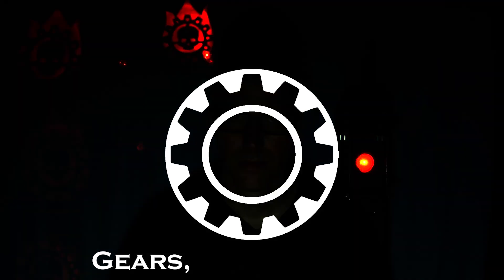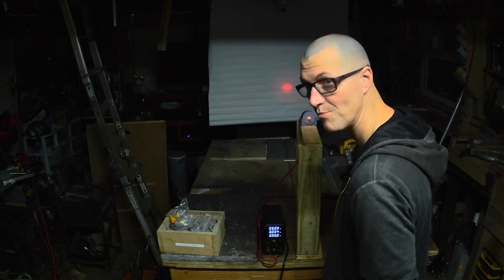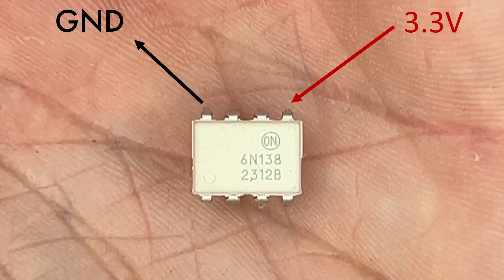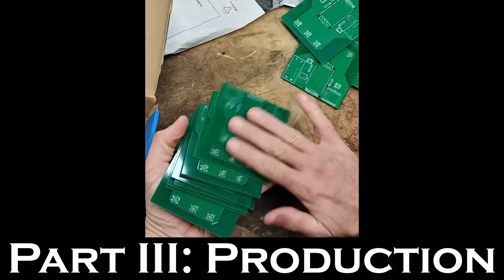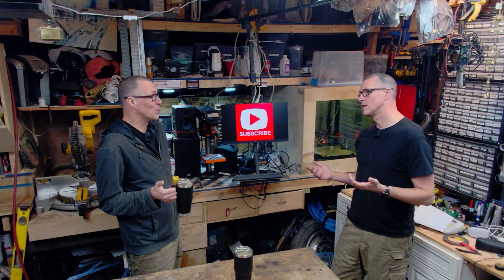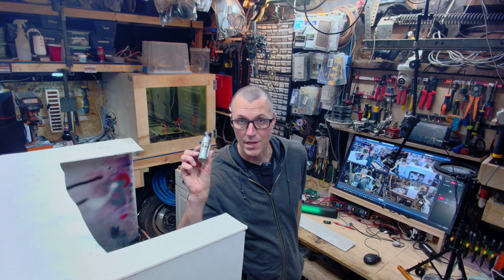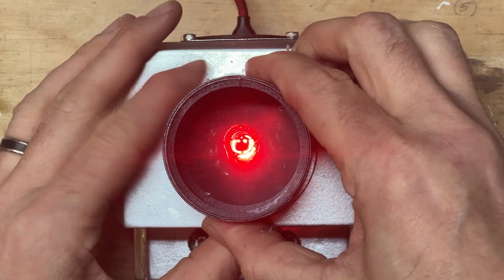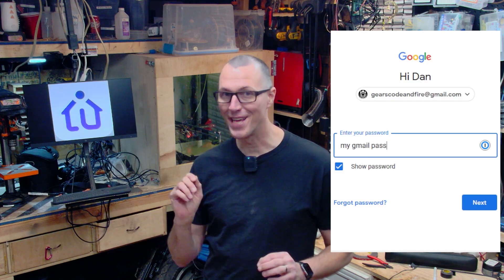I Made a Dad Bat Signal in My Garage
I used a lens, an Esp32, a speaker, and 3d printed enclosures to make and distribute personalized bat signals to the neighborhood dads, because old men and group texts are lame.

I made devices that project my logo onto ceilings. I kludged together a 12V LED and a fresnel lens to project the image. I controlled the LED with an ESP32. After prototyping a breadboard, I used EasyEDA to design PCB's, as I wanted the wiring to be compact, and because I planned to make nine of these. I designed the housing using Fusion 360, and I 3d printed them on what originally was an Ender CR10S Pro. Some of the parts are from my Anycubic Mono resin printer. I made buttons for user feedback. There is a 4W speaker in the back and that plays my intro guitar riff. The owner hits a button to indicate whether they are coming, possibly coming, or not coming. This information is fed back into my home automation software, Indigo. Various user submitted music and movie clips play if someone hits the button to indicate they are coming over.

00:00 The Idea
01:10 Learn Optics
02:50 Make Prototype
05:18 Production
07:41 Make Them Acceptable
10:51 Mass Production
11:34 Will It Freakin' Work

Parts List (I am an Amazon Affilliate, dollar dollar bills, you all)
Rubber Feet
6N138 Optoisolartors
Hiletgo mp3 Player
MT3608 Boost Converter
12V LEDs
Gikfun Speaker
50mm diameter 40mm focal fresnel lens

My website is giving me SSL headaches right now, but all files are already posted and hopefully accessible by the time you read this.